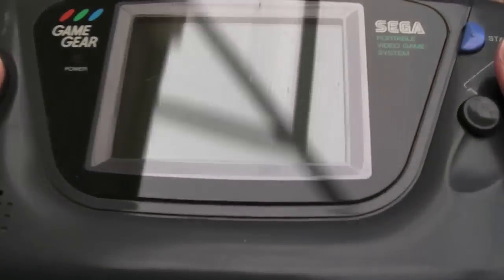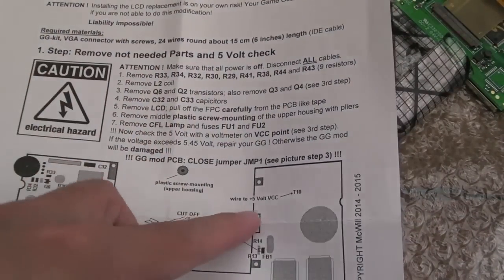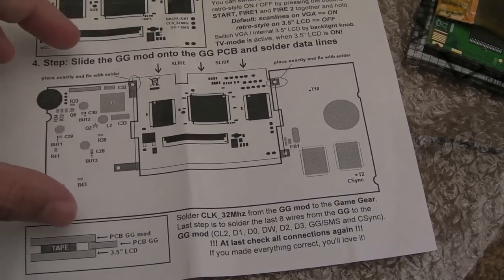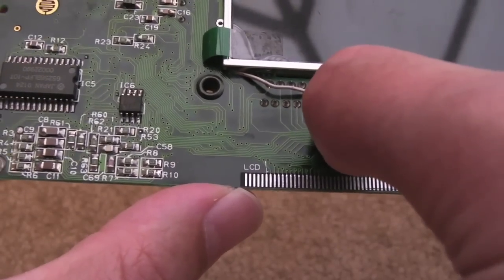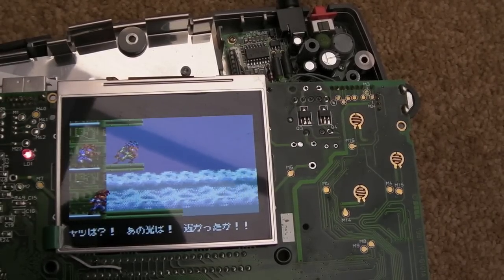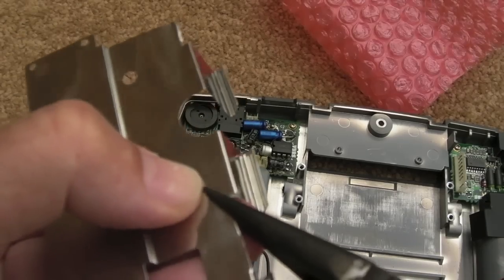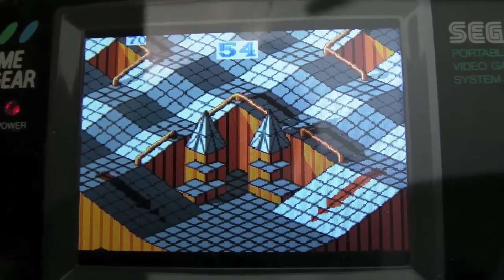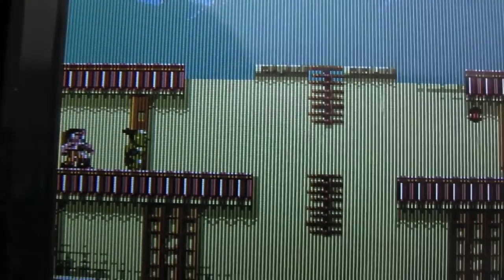Sega Game Gear Modern LCD Replacement (Not Composite) From McWill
A video showing the installation of one of the new 3.5" LCD screens from McWill.  His mod also provides VGA out (not shown in this video).  You can order this LCD screen (and the Atari Lynx LCD screen) from McWill on AtariAge.  Send him a private message at AtariAge for postage and total cost:-

Approximate cost - 109 euros shipped to UK.